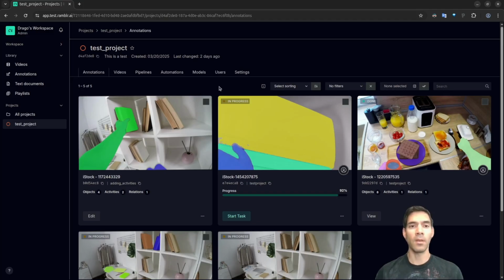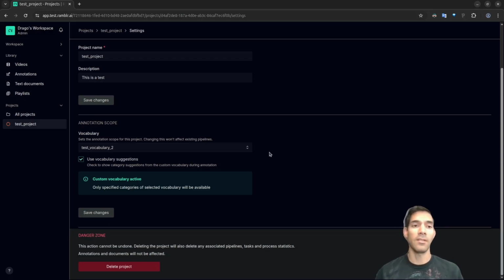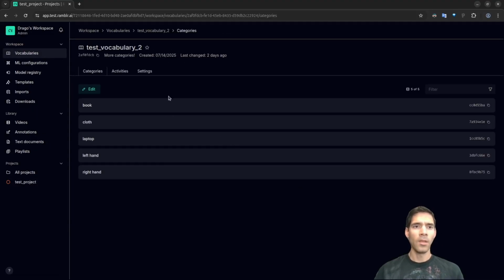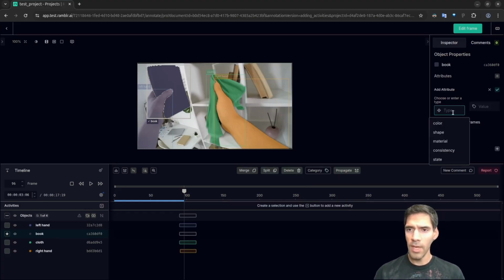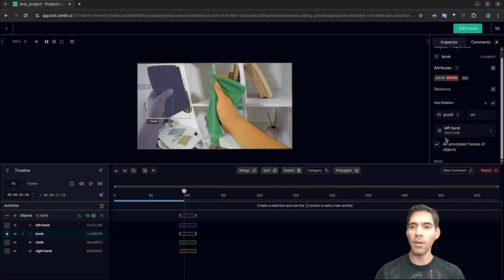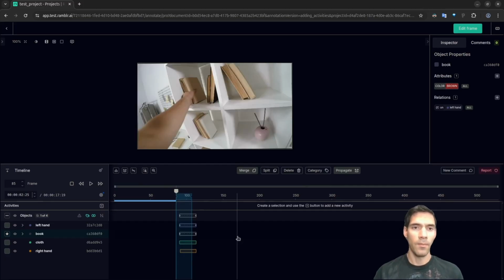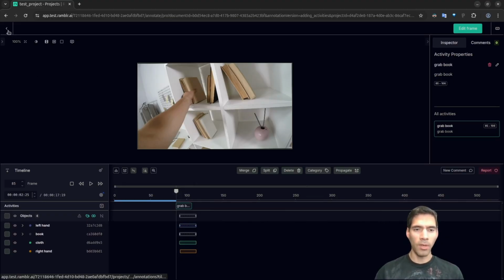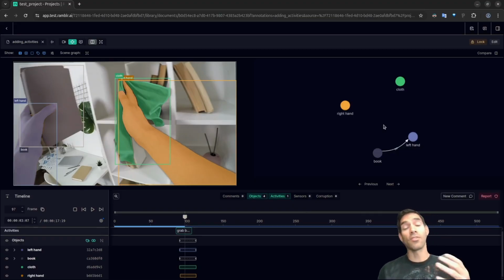Ramblr Features: Video Annotation of Attributes, Relations, and Activities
We are always updating our platform and releasing new features. In this video, we go in-depth with the annotation of attributes, relations, and activities.